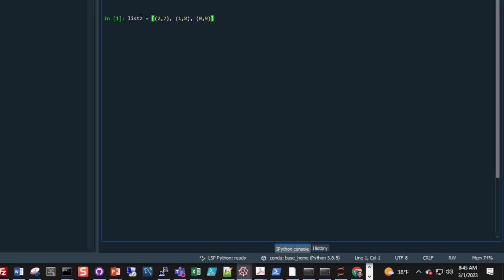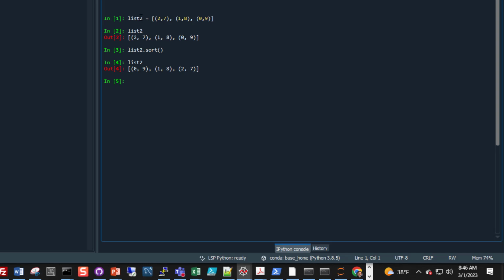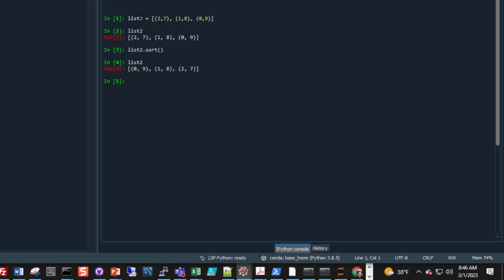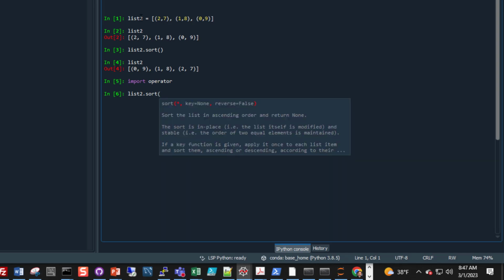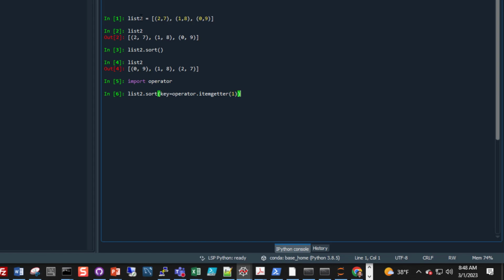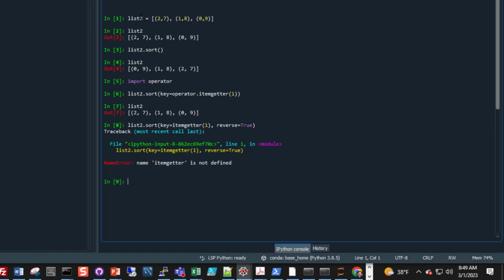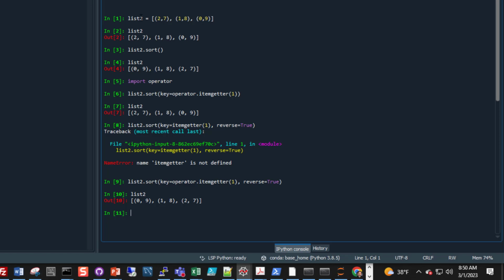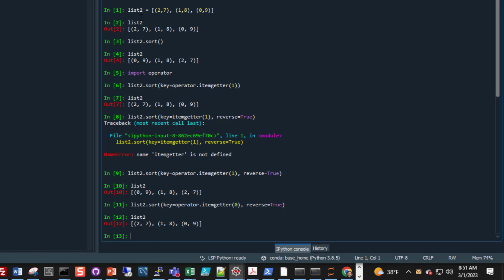Tutorial 2: Sorting Lists of Tuples with Python with operator.itemgetter()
Sorting Python lists of tuples using operator.itemgetter()